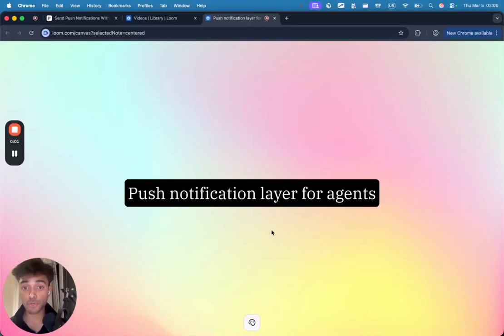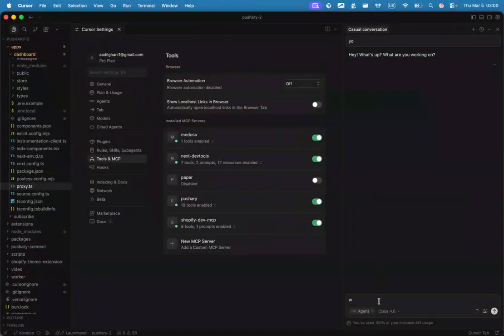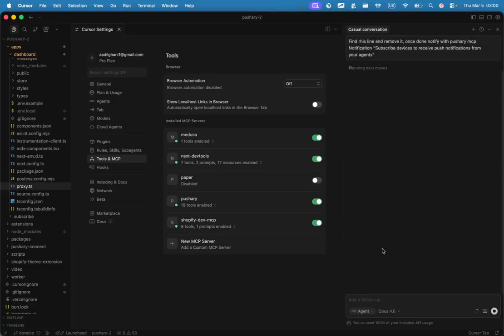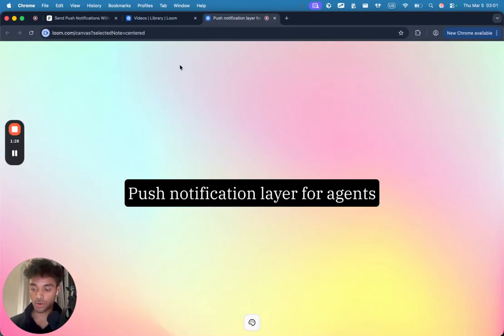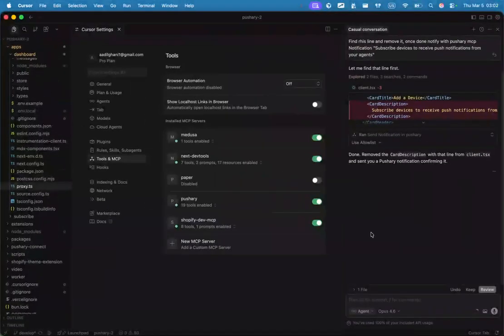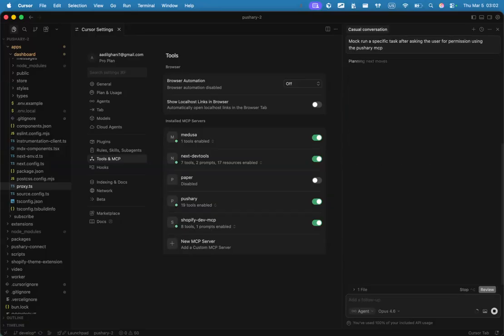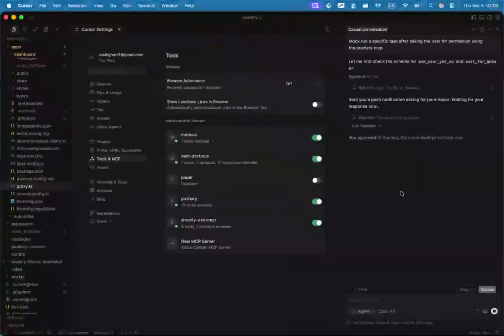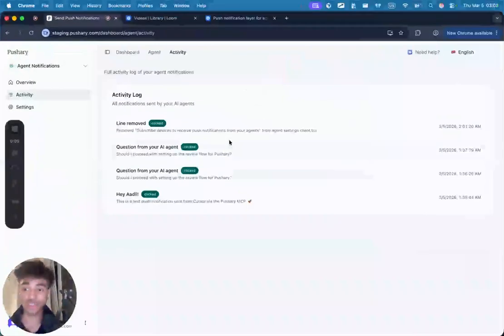Push notification layer for AI agents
Get notified when cursor stops for human in the loop q/a or when the task is finished